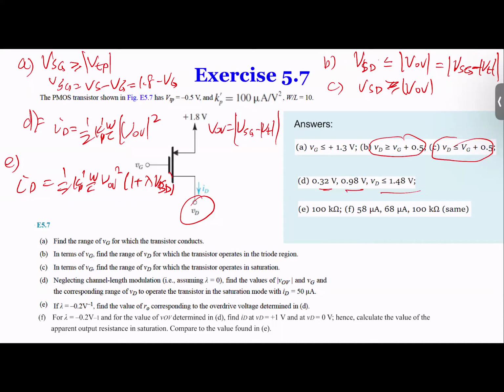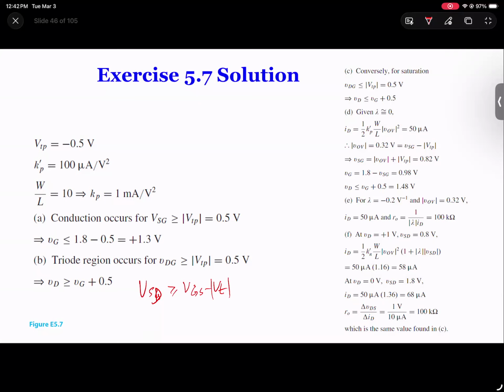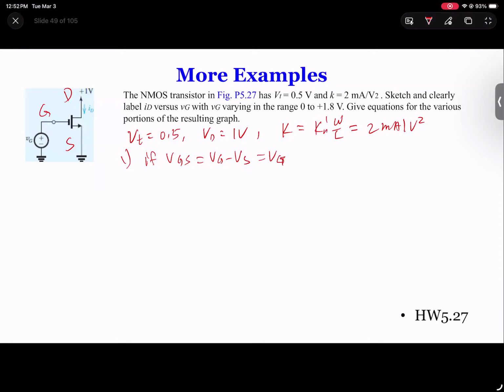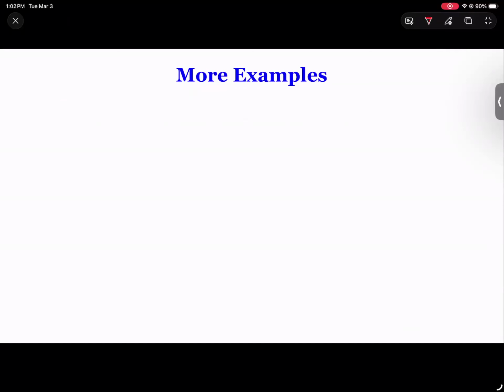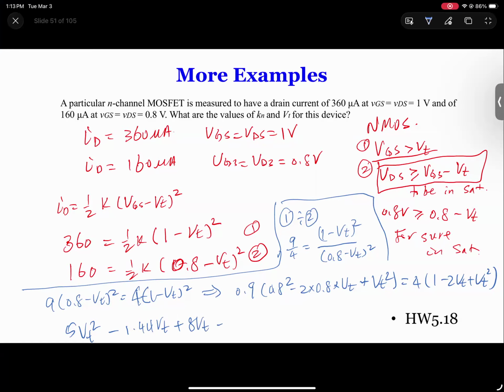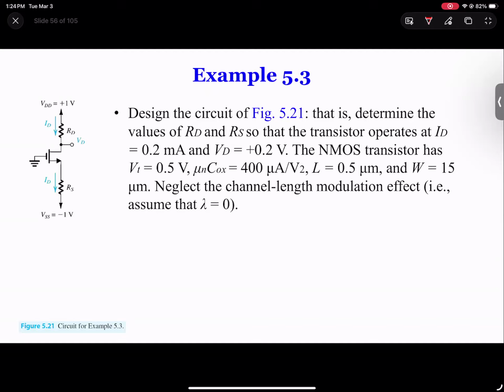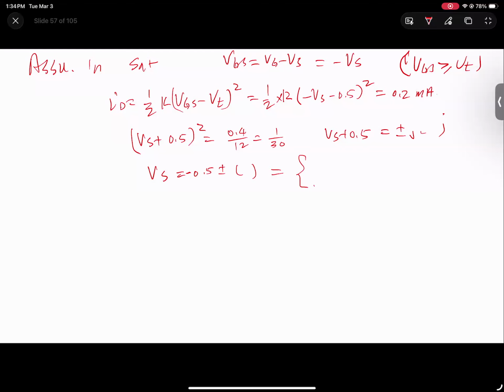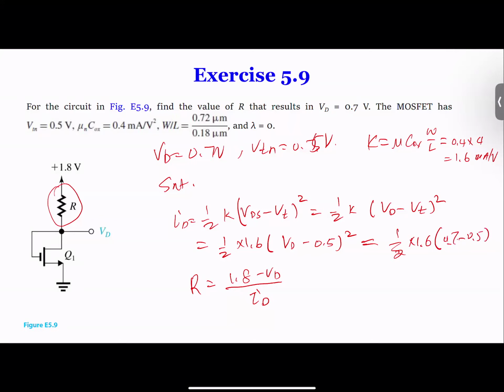SDSU EE 330 Fundamentals of Electronics 2026-03-03- MOSFET #3